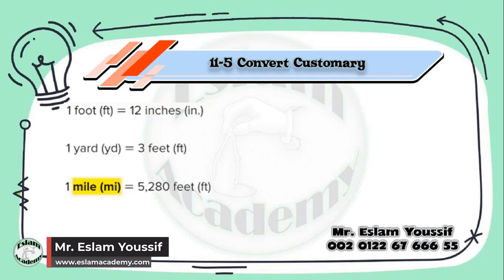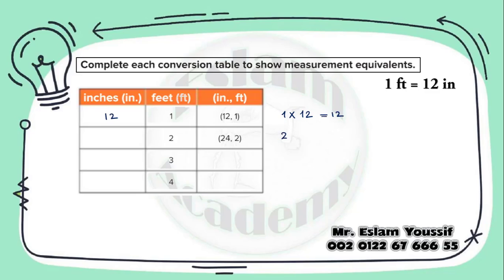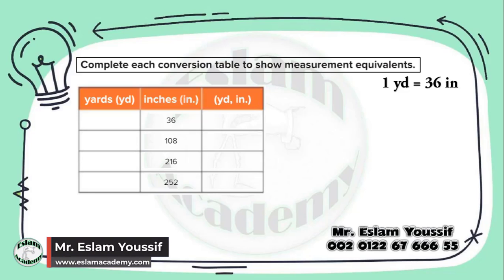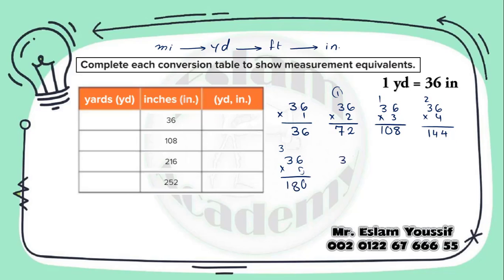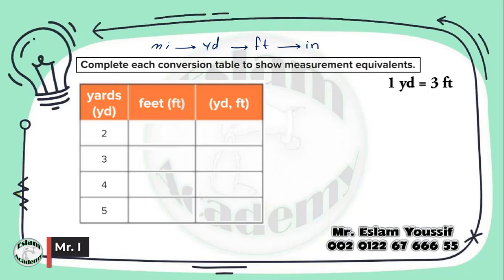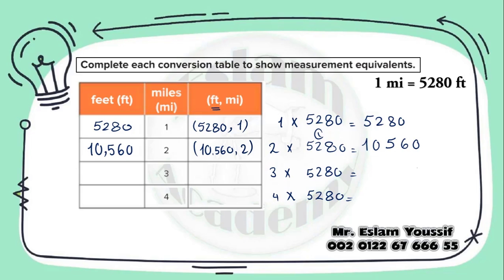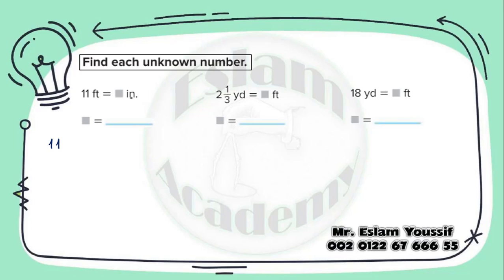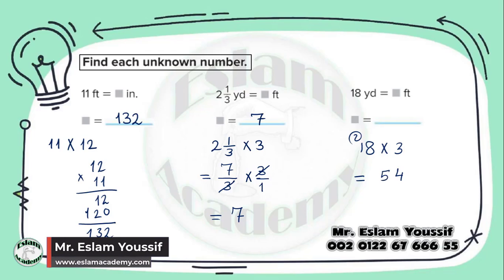🔴 Grade 4 – Chapter 11 – Lesson 5 [[ Convert Customary ]] 🔴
🔴 American curriculum 🔴
🔴 BY: MR. ESLAM YOUSSIF & أ/ اسلام يوسف 🔴